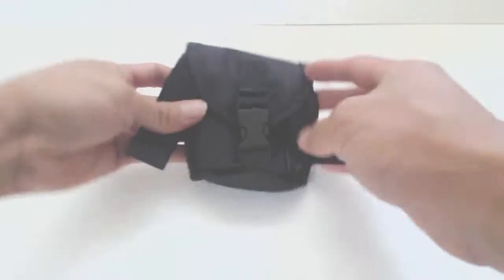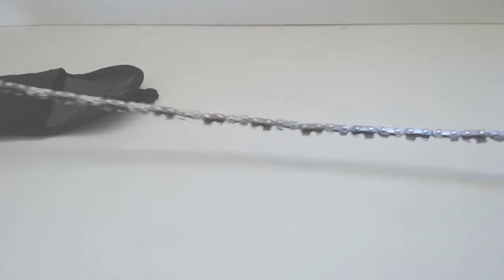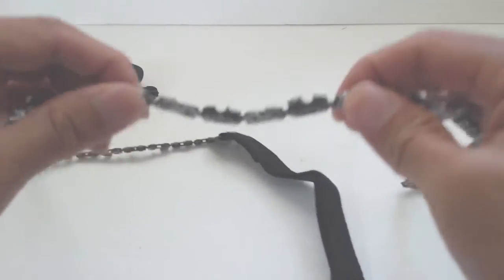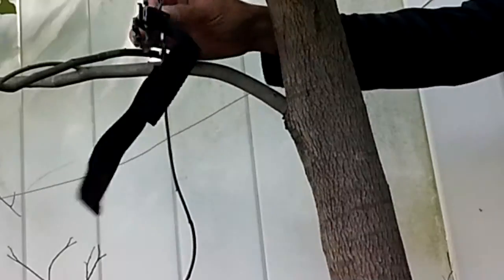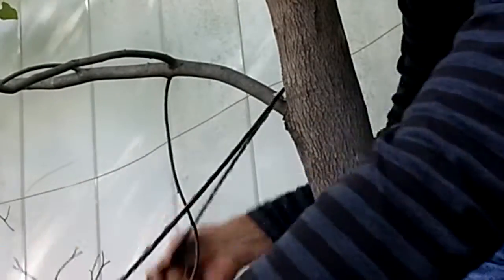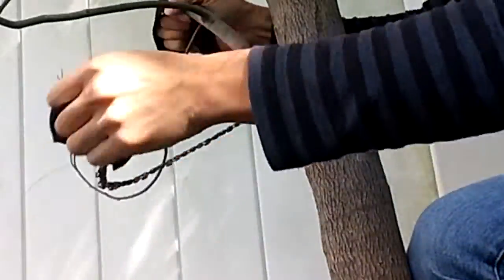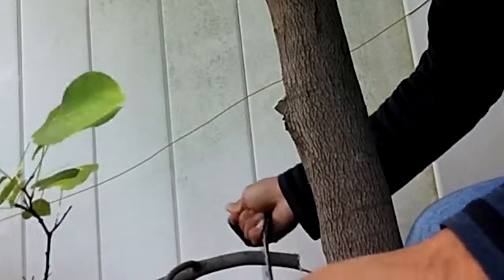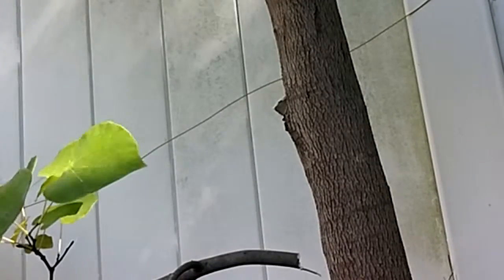Stunning Gadgets Pocket Chainsaw Review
Easy to use, compact, cuts fast with minimal effort.

The pocket chainsaw comes with a 4" x 4" carrying pouch and weighs 5 oz. The length of the chain is about 26" and the woven nylon fabric handles are about 5 inches long. The blades are a heavy-duty stainless steel and have toothed blades on both sides for a bidirectional cut. These are sharp, so wear gloves and handle with care. You can cut through a 1" softwood branch in less than 30 seconds and with minimal efforts. Keep in mind that for hanging branches, as they sag the blade chain could get pinched and stick a bit. Give the branch some support or remove the chain and repeatedly cut down a little at a time. Overall, the blade was quick and easy to use and performed nicely. This would be great for camping trip or to have in an emergency, disaster, or survival kit.